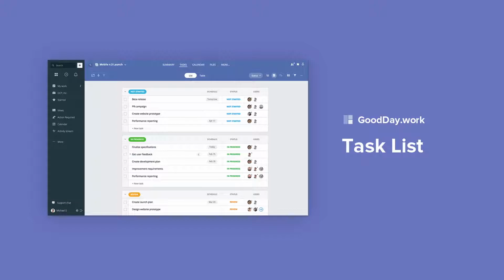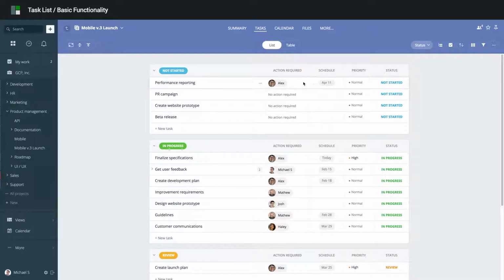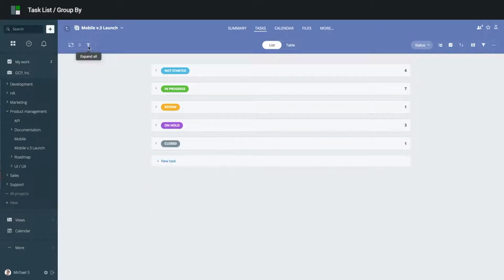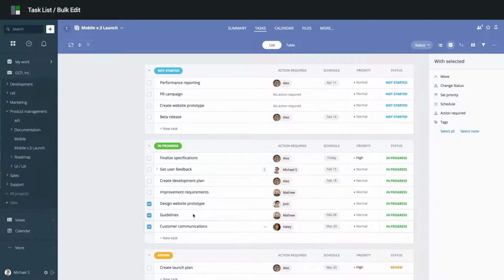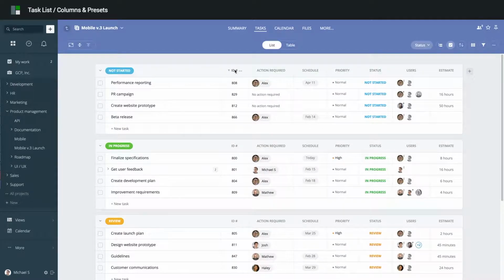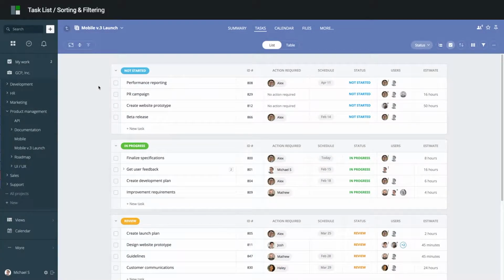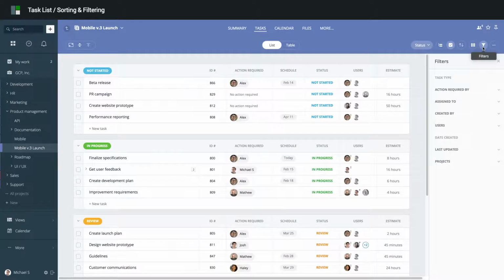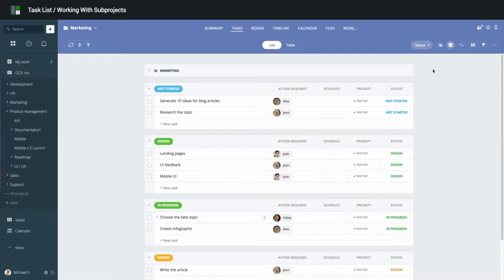GoodDay Tutorial: Task List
GoodDay Task List is a simple yet powerful view that allows you to review and manage your project tasks. The Task List view allows you to quickly access, edit in-line, sort, filter, and bulk-update tasks, as well as customize your view and create your own presets. To learn more, visit GoodDay Help Center